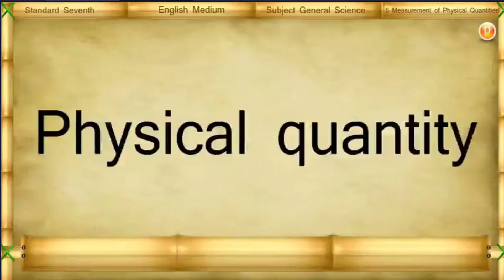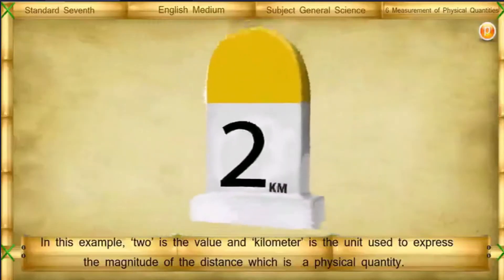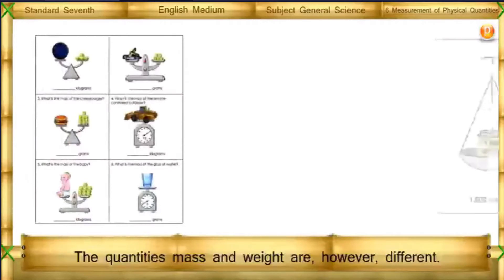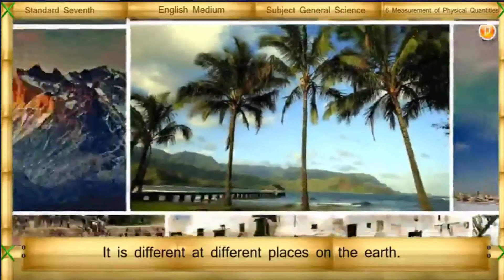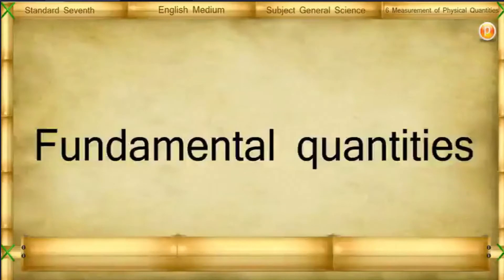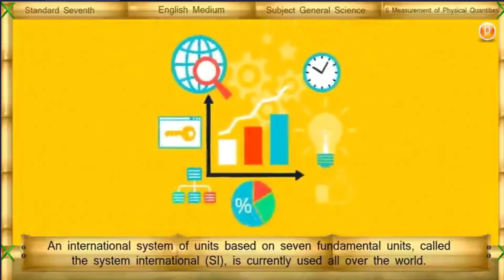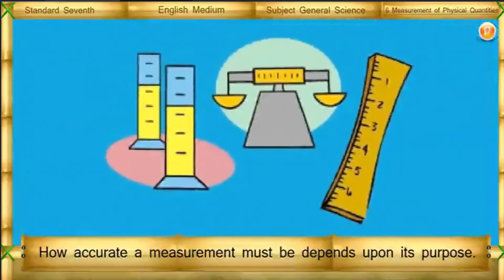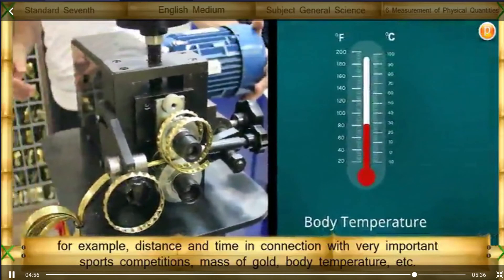6 measurement of physical quantities | 7th state board science